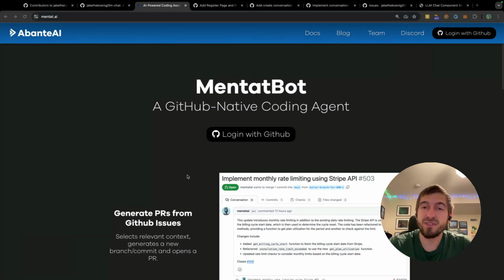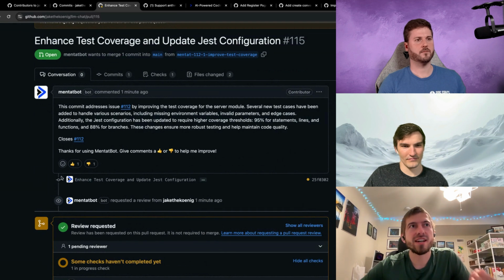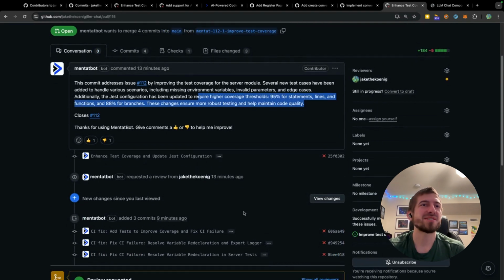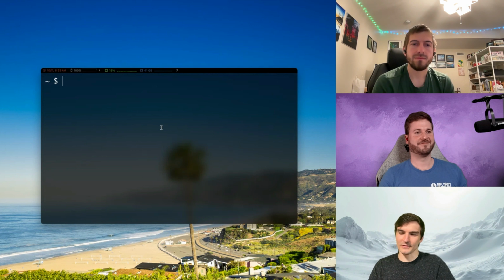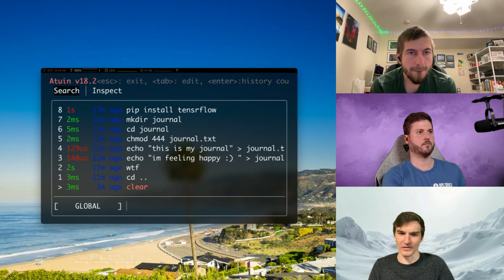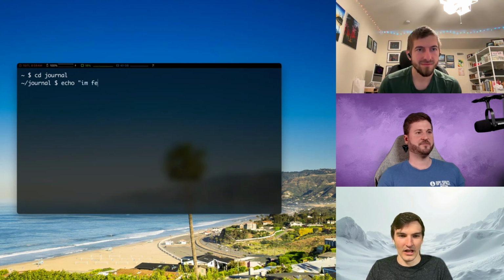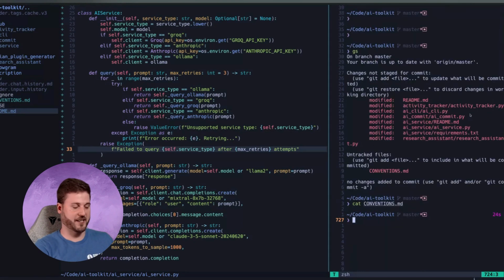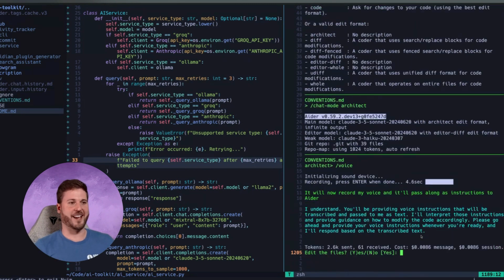Become a 10x Engineer With These AI Tools (ft Jake Koenig) - Ep 9 - Tool Use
Use A.I. Tools to maximize your development workflow!

Jake Koenig joins Tool Use to teach us about Mentat and share his perspective on how software engineering will evolve in the AI age.

Ty shows us Atuin, a much better CLI history tool, a helpful CLI command correcting script called WTF, and an unexpected appearance from one other tool.

Mike shows how to use Aider and how it fully implemented a refactor on his AI Toolkit.